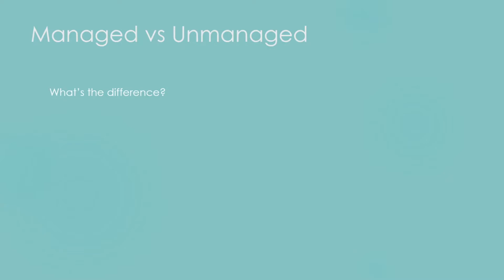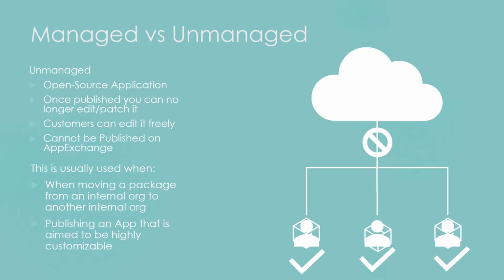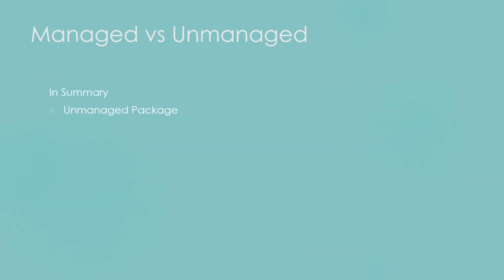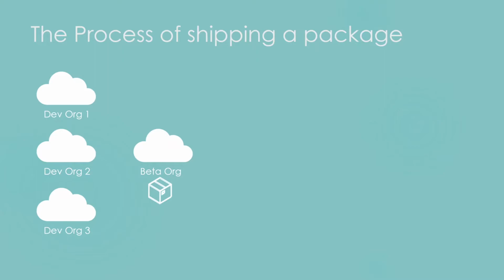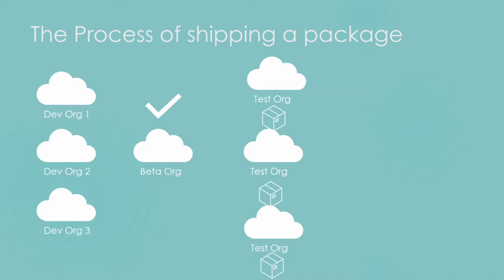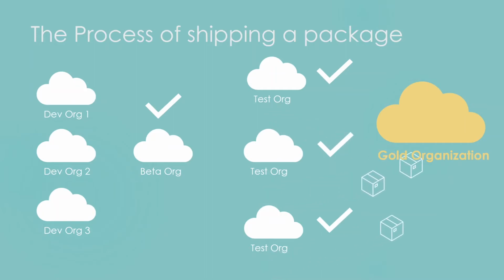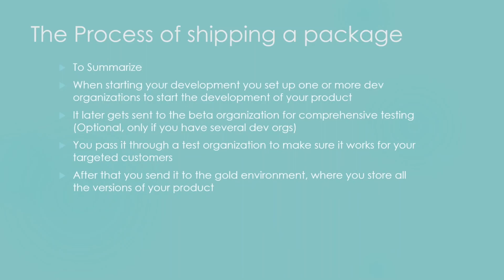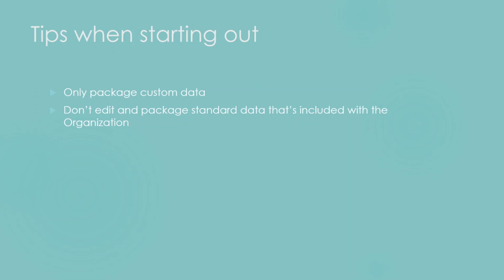Packaging in Salesforce, how does it work?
This method is used to be able to send / publish ready-made solutions to customers. This video works as a crash course to what you should know when you start developing your product (usually a salesforce app, but it can be different as well)

We are going through:
  - What you should be aware of before you start developing your product / app.
  - What steps are necessary in the process and what their purpose is.

👋 About us:
Pia relations is a Swedish IT company that provides certified consultants in CRM. We help companies with everything related to CRM systems such as implementation, customization and support.

Our consultants are certified in CRM systems like Salesforce, HubSpot and Microsoft Dynamics 365.

Do you want to improve your organization with CRM? We are here to help!